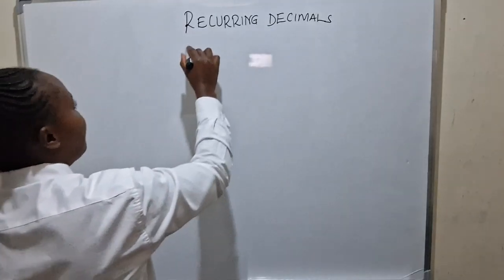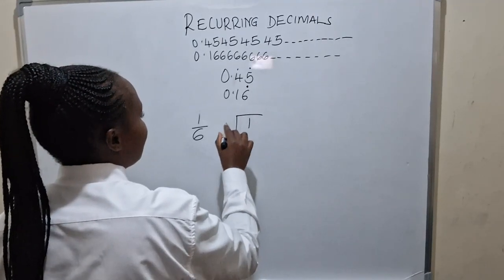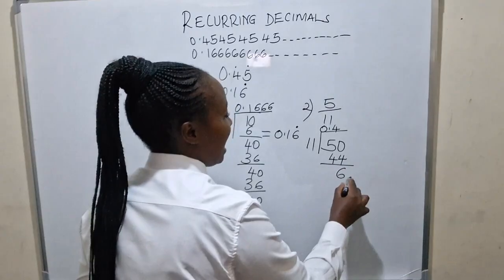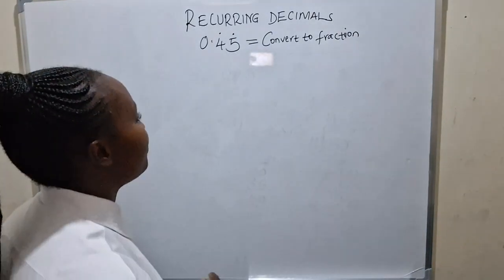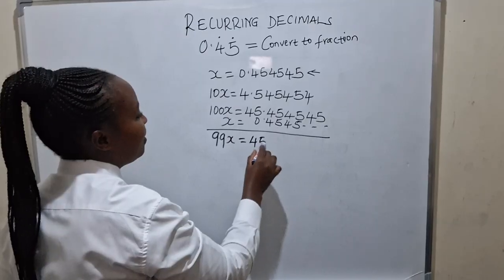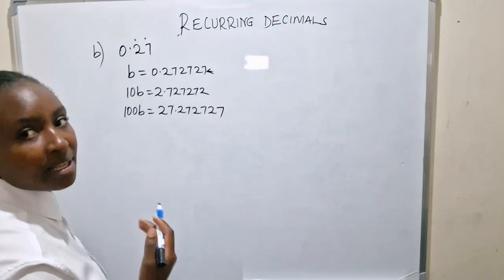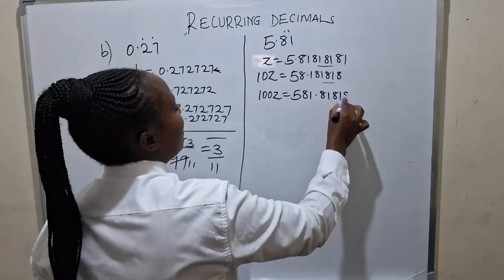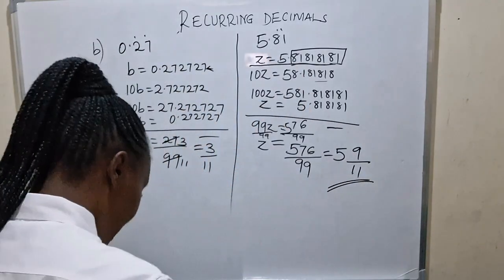Everything You Need to Know About Recurring Decimals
Learn how to convert recurring decimals into fractions using simple step-by-step methods. This complete lesson covers basic recurring decimals, mixed recurring decimals, exam-style questions, and common mistakes students should avoid